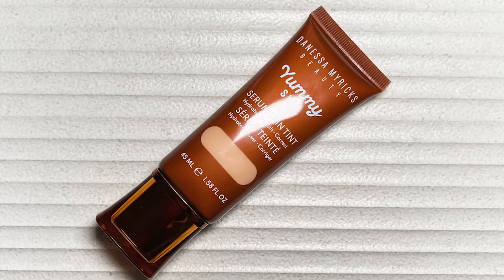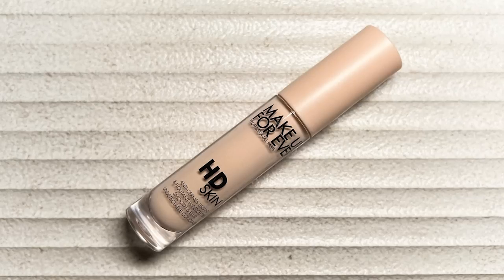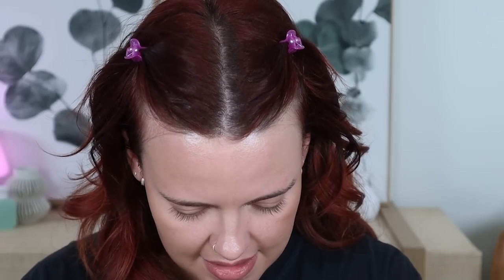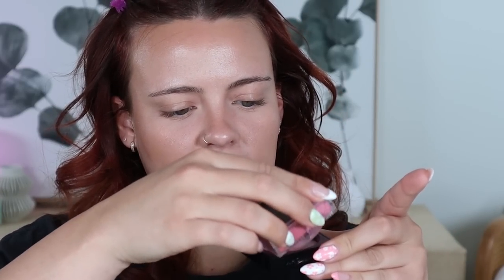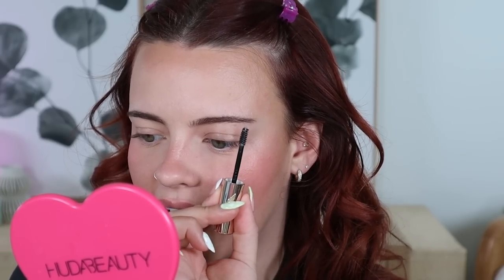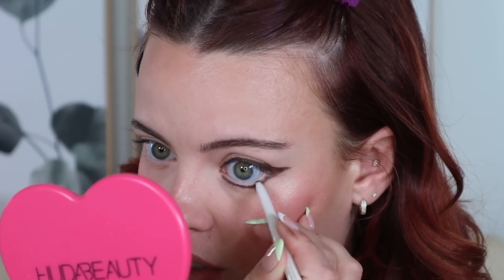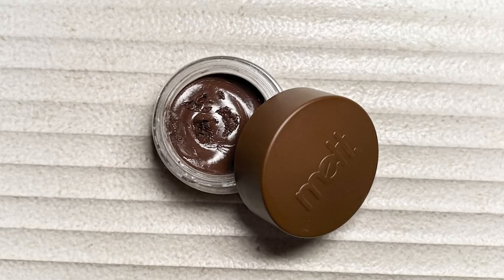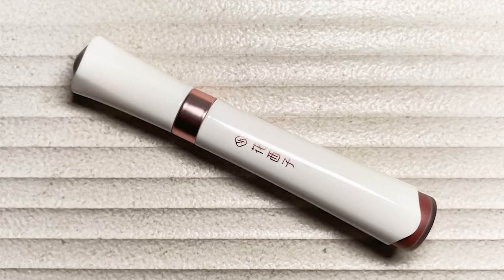Trying NEW Makeup! Lots of fails… :( | Julia Adams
(Mejuri, Skin Store, Lights Lacquer, Velour Lashes, Moda Brushes & MORE!)